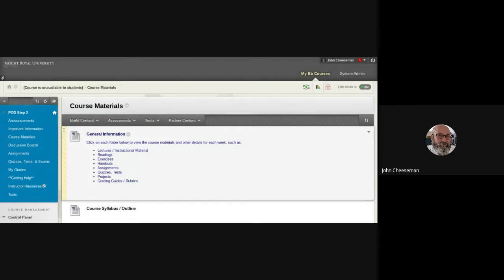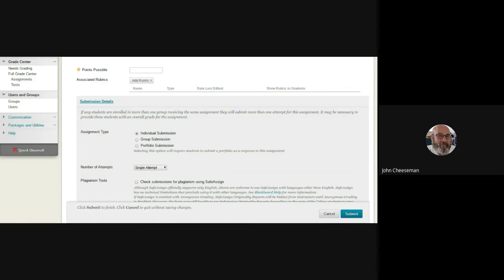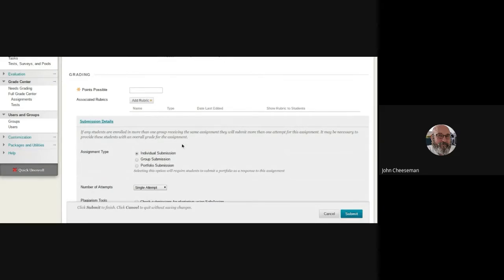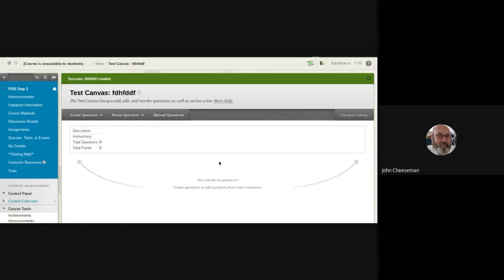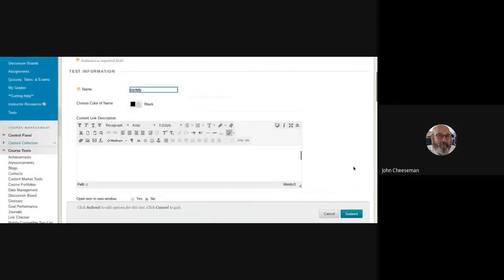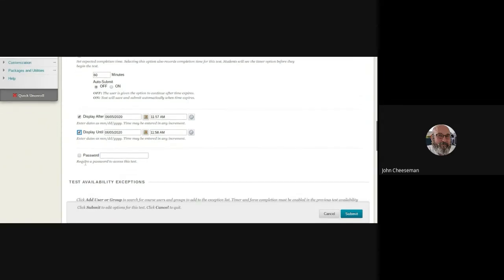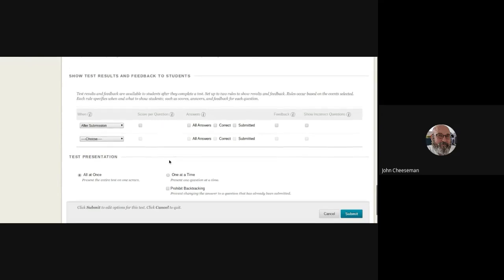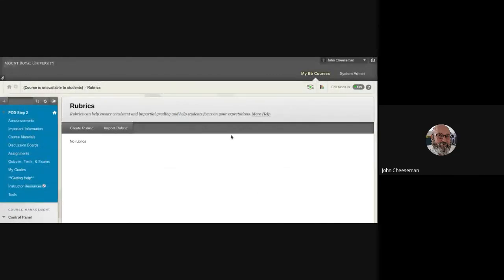POD: Set up the course - Assessment Tools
The Preparing for Online Delivery video series is a supplement to the Preparing for Online Delivery website created by MRU's Academic Development Centre (ADC).

This video gives you an overview of the different assessment tools in Blackboard.

Table of contents:
0:00 Introduction
0:29 How Blackboard handles assessments
1:06 Assignments
   - 3:31 Group assignments
   - 4:53 SafeAssign text matching software
9:47 Tests & Quizzes
   - 12:30 Pools
   - 15:00 Deploying tests
23:53 Rubrics
26:45 Wrap up